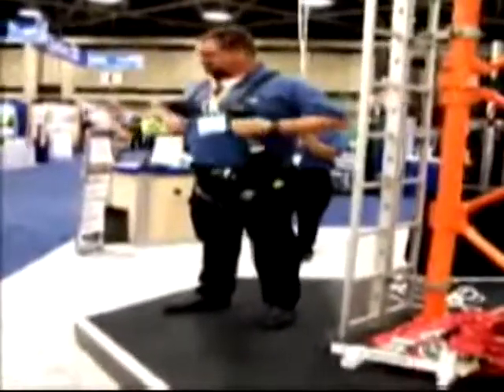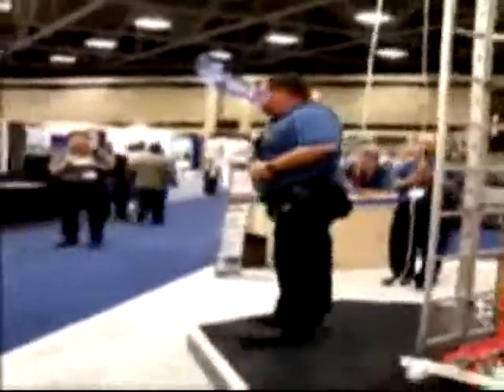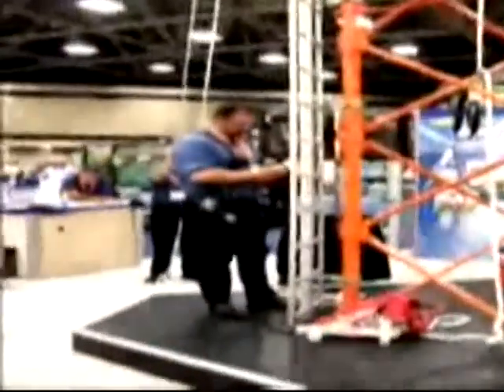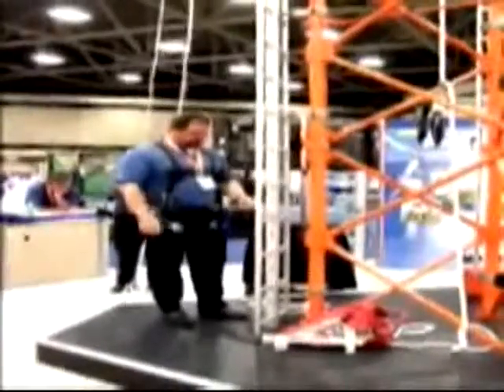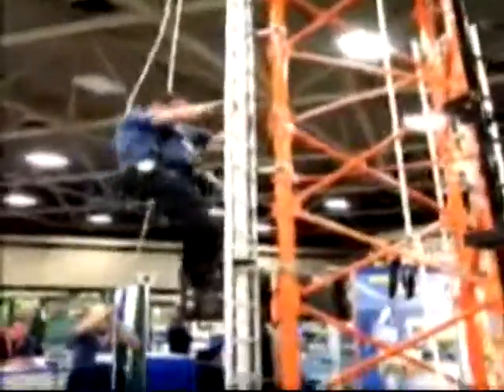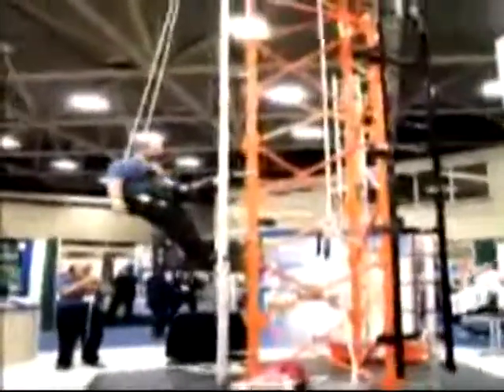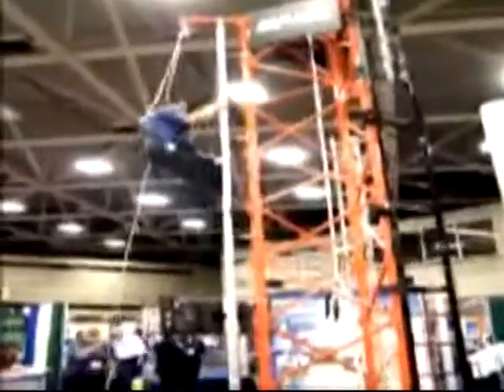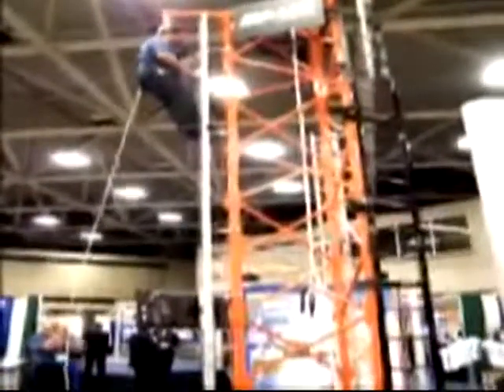Honeywell Miller Rescue Descent Device Demonstration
Miller SECRKT/275FT SafEscape Elite Crane Rescue Kit 275ft

The Miller SafEscape Elite RDD Crane Rescue Kit includes a rescue harness, cross-arm strap, retrieval yoke, and rescue bag.

It can accommodate one or two users simultaneously, on multiple descents. Units with the optional hoisting wheel can be used to raise personnel from lower levels to a safe location above. This equipment is designed for use on wind turbines in the growing Wind Energy market, Construction and Maintenance -- as well as offshore and landbased oil drilling rigs, utility pole and tower construction/maintenance, construction tower cranes, fire and emergency rescue services, and many other applications where there is a need to rescue or evacuate personnel working at heights.

The Miller SafEscape ELITE RDD is not a fall arresting device. It may not be used to lift or lower materials.

SECRKT/275FT Includes
SafEscape ELITE RDD - 275 foot length
Rescue harness
Cross-arm strap
Retrieval yoke
Rescue bag